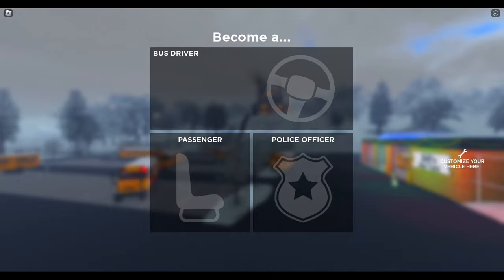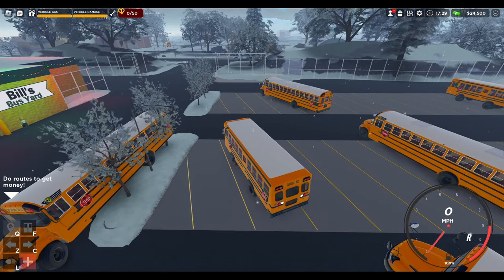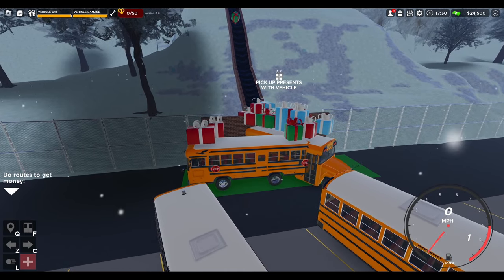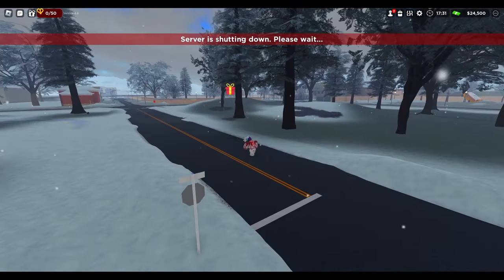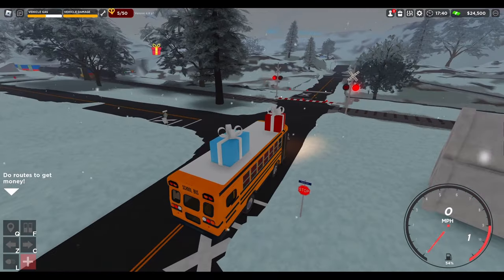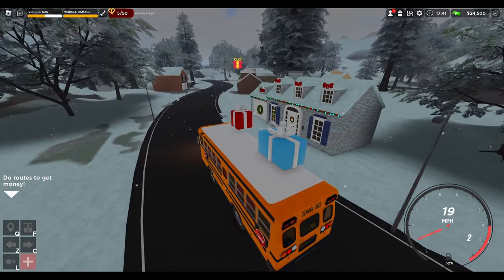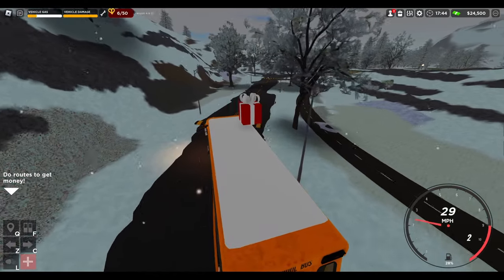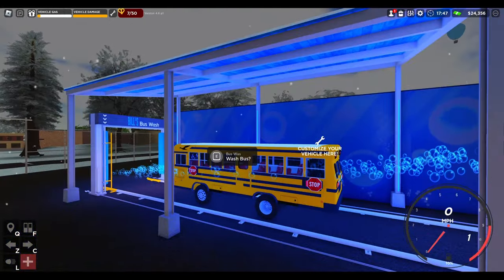ROBLOX | School Bus Simulator 23 | 2023 Christmas Update Review